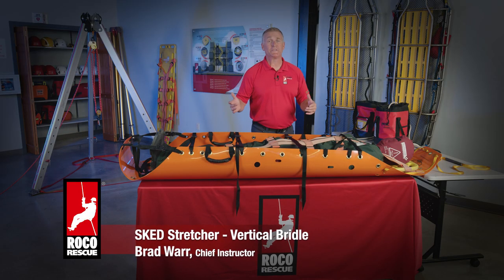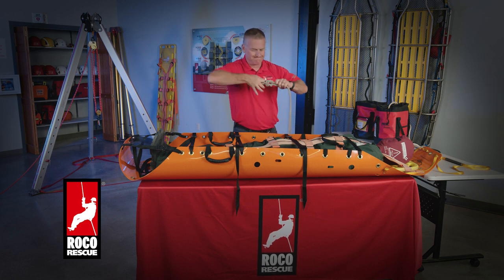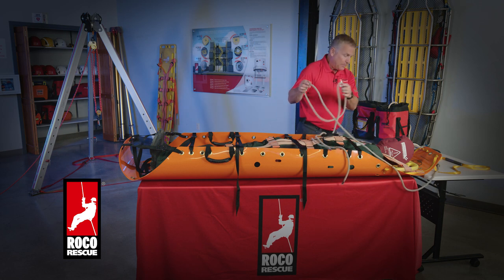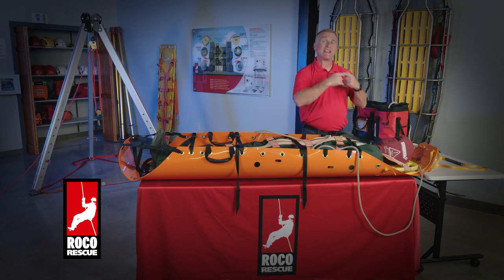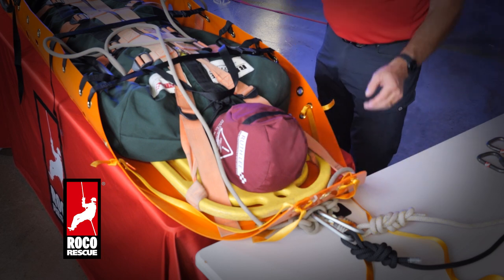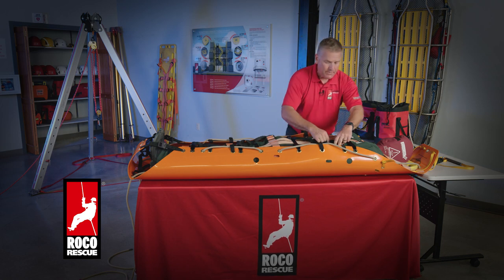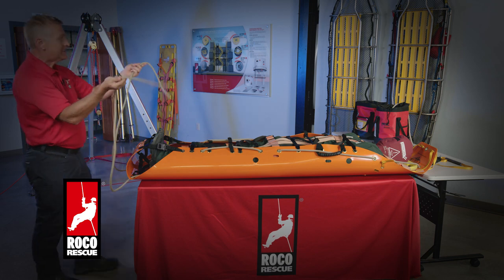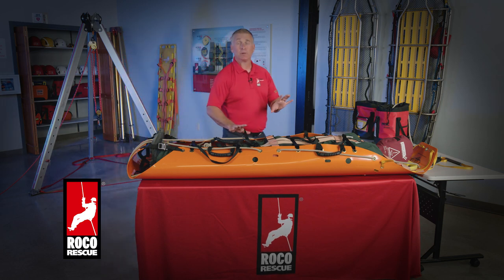Vertical SKED Bridle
The versatile SKED Stretcher has been serving rescue teams worldwide for decades. Roco Senior Chief Instructor Brad Warr runs through applying a vertical lifting bridle to the workhorse SKED.